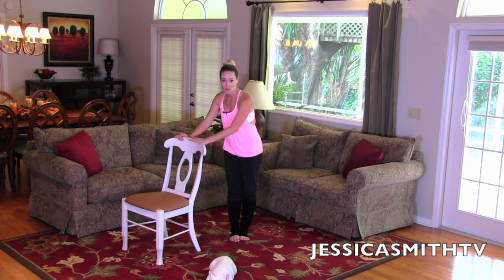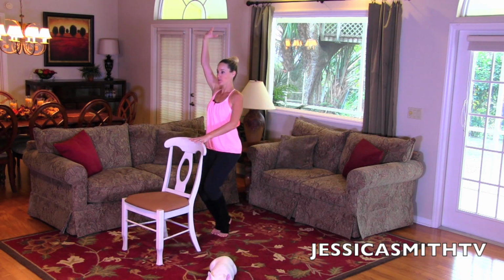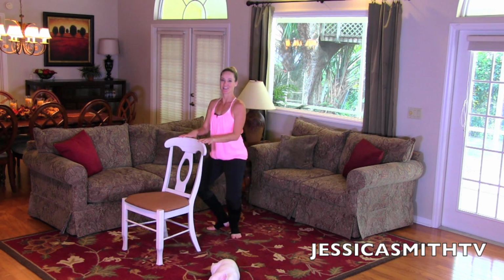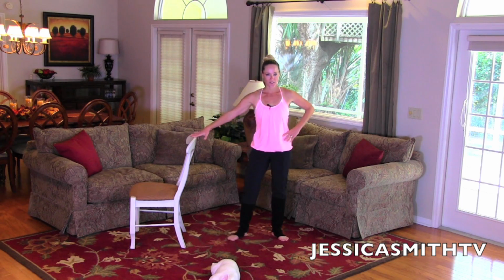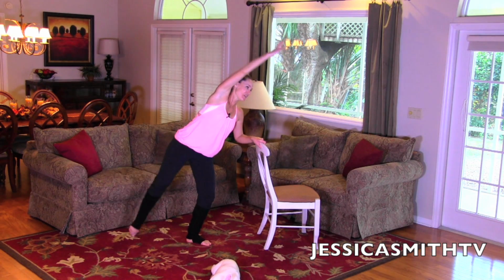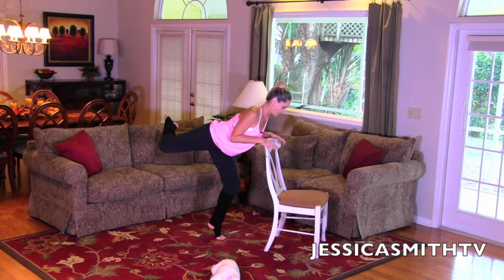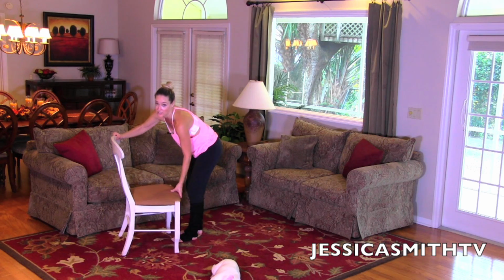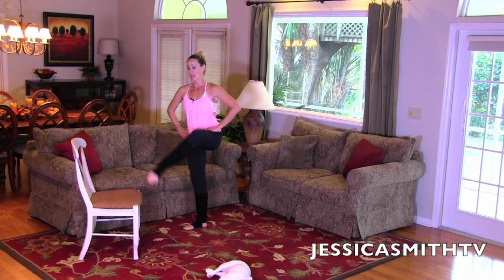10: "Barre for Beginners" Full Length 15-Minute Fat Burning Cardio Fitness Program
WANT TO KEEP GOING?

GET OUR "WALK ON: 21 DAY WEIGHT LOSS PLAN" ON DVD: ‪

Welcome to workout 10 of our FITIN15 Plan! Whether this is your very first time trying out a barre workout or you've been doing it for years, this basic (but challenging!) barre session is a great way to build better posture, strength and stamina with the grace of a ballerina! We'll build into the moves so just do your best, listen to your body and stick with the options and versions of the exercises that work best for your current fitness level.

New to the FITIN15 program? Find out more about how to join in on the fun

Level: All

Equipment: A sturdy, high back chair

Intensity: Moderate

This 15-minute full length home workout routine burns calories, elevates the heart rate and works the muscles in the thighs, inner thighs, legs, quadriceps, hamstrings, core, arms, shoulders and abs with exercises like: